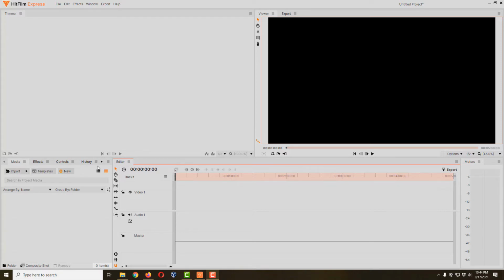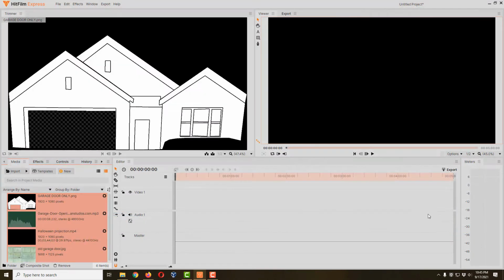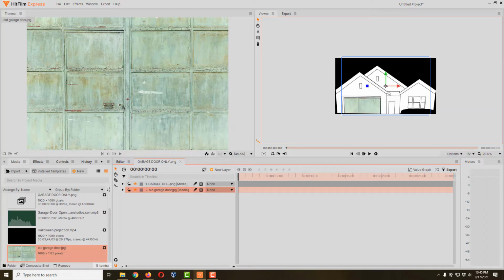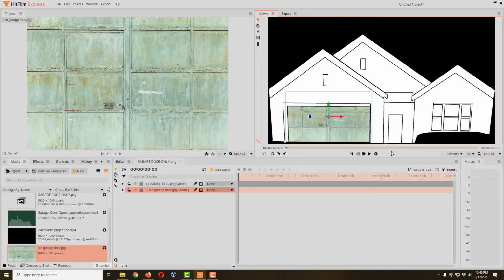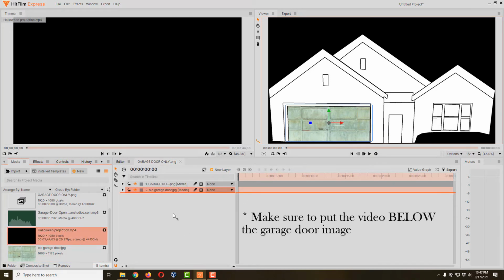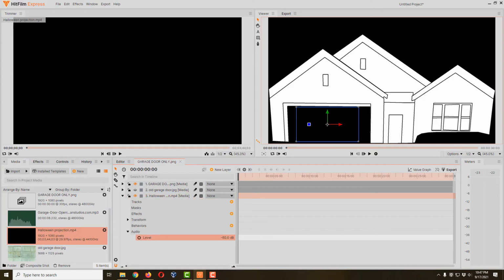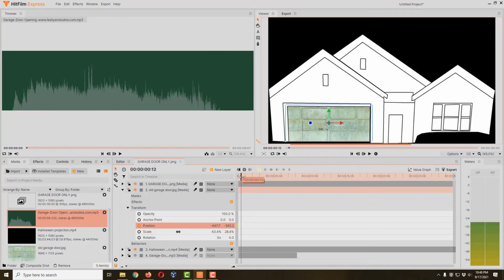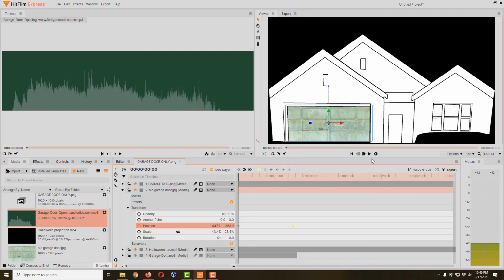QUICK ANSWERS: How Do I Animate Opening a Garage Door to Reveal a Video?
Just a quick tutorial to answer a Facebook group question: How do you animate a garage door opening in HitFilm Express?

Links:
Garage Door Opening sound effect:

(look for photos taken straight on with nothing obscuring the doors like tree limbs or boxes)